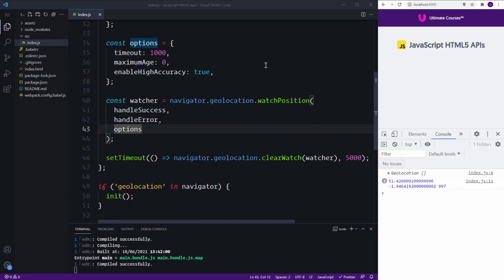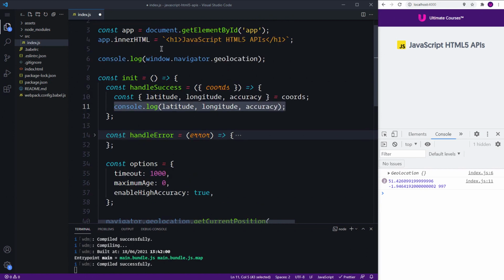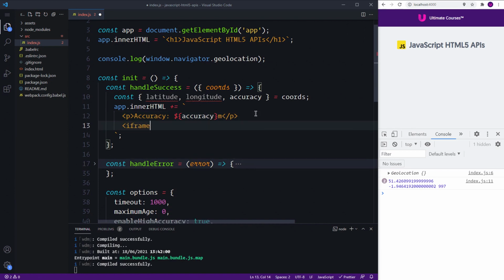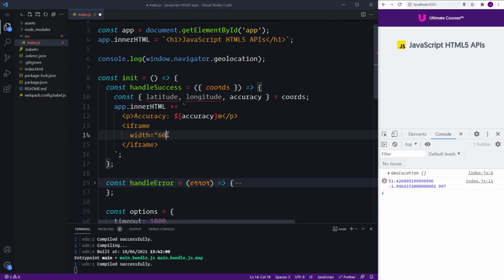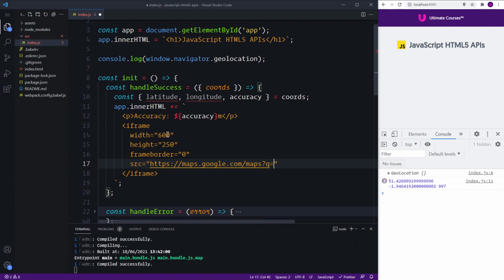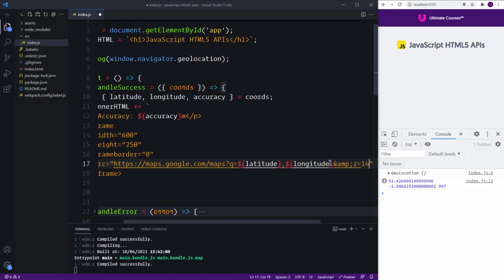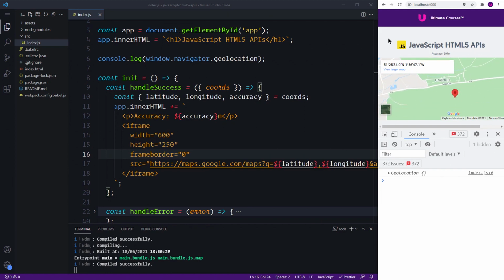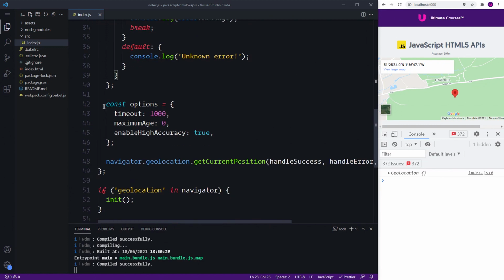JavaScript HTML5 APIs 071 Rendering Coordinates to Google Maps